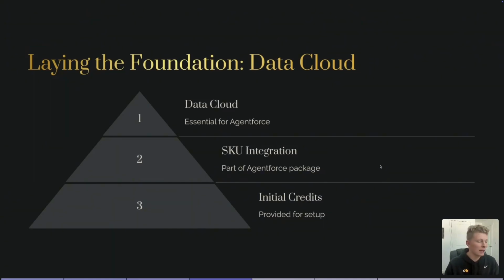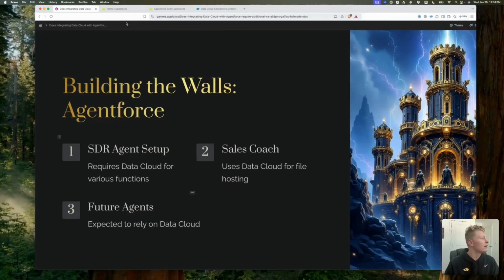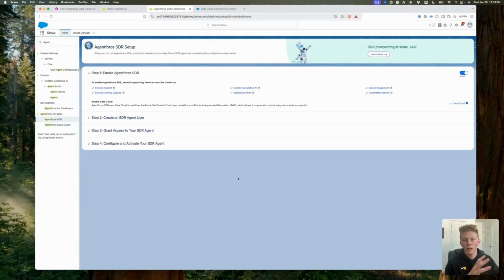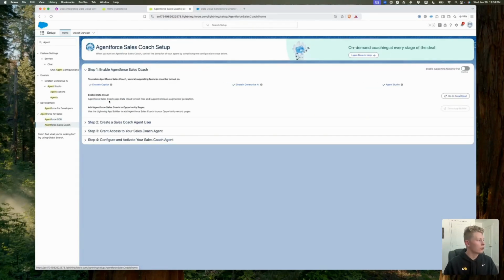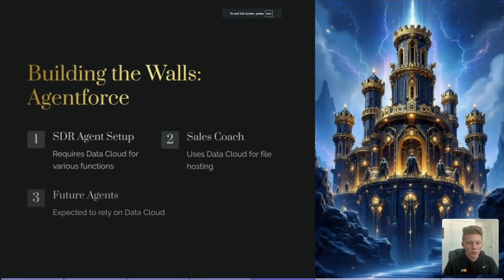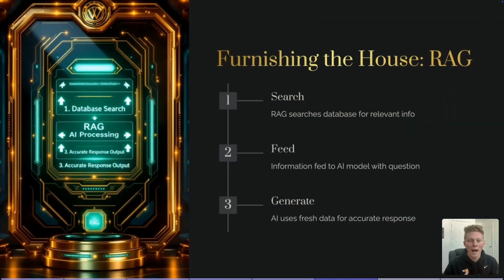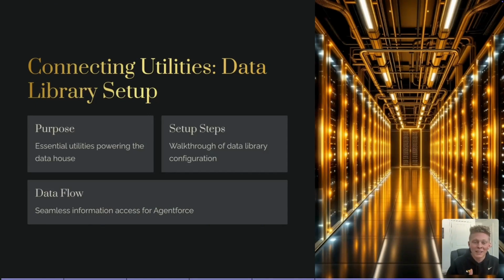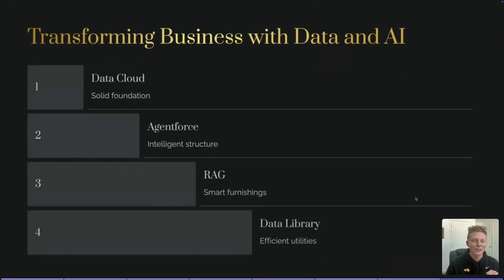Does integrating Data Cloud with Agentforce require additional setup?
Want to unlock the power of Data Cloud and Agentforce? 🤔 In this video, we explore the essential integration that empowers Agents with Data-driven insights. Discover how Data Cloud acts as the foundation for Agentforce in Salesforce, enabling features like Retrieval-Augmented Generation (RAG) for smarter conversations and better customer experiences. 🚀

Links
Data Cloud Connectors Directory | Salesforce US
What Is Retrieval-Augmented Generation (RAG)?